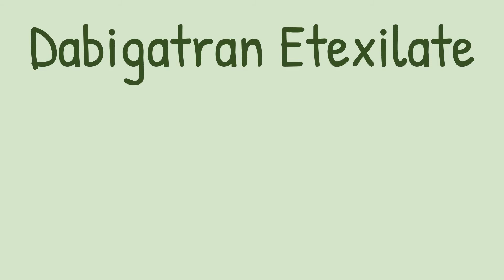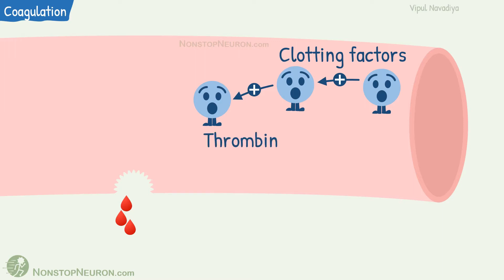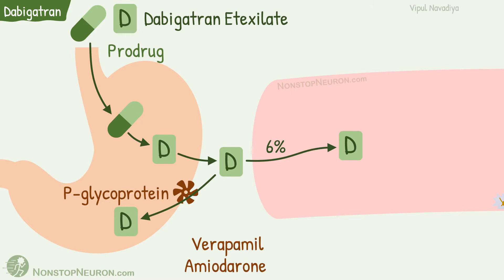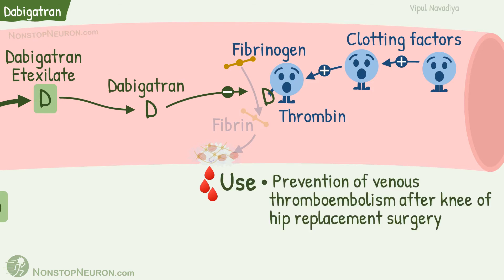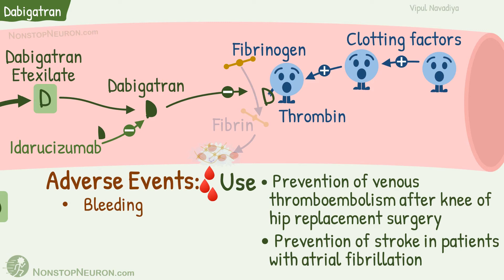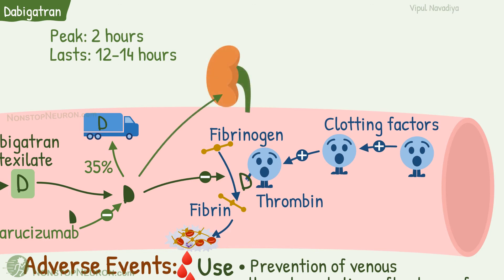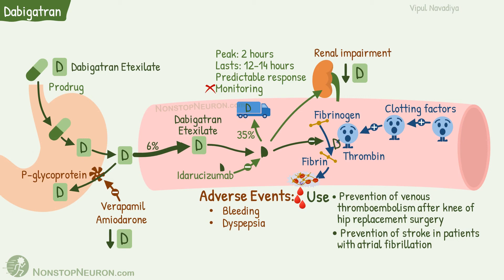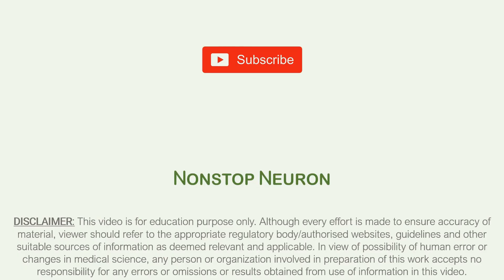Dabigatran Etexilate || Oral Direct Thrombin Inhibitor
Video Summary:
Dabigatran is an oral direct thrombin inhibitor. It prevents clot formation. It's used for the prevention of venous thromboembolism after hip or knee replacement and for the prevention of embolism and stroke in patients with atrial fibrillation. The most important adverse event is bleeding. Excessive bleeding by dabigatran can be reversed by idarucizumab. Monitoring the therapy is usually not required with dabigatran.